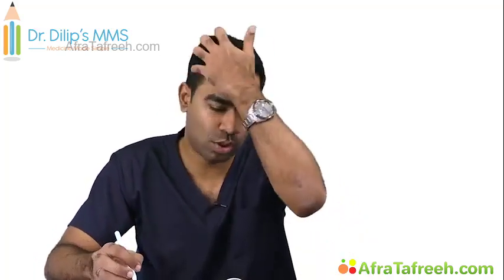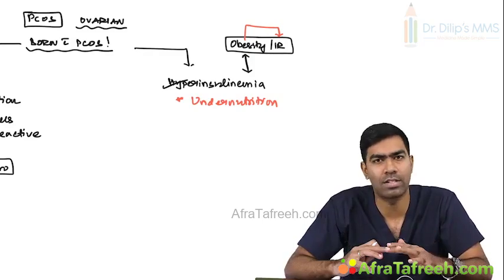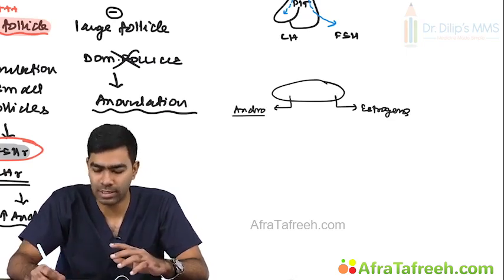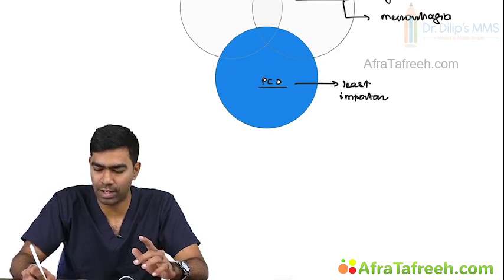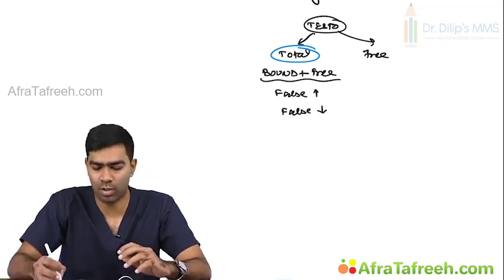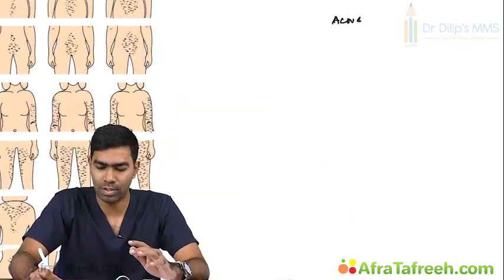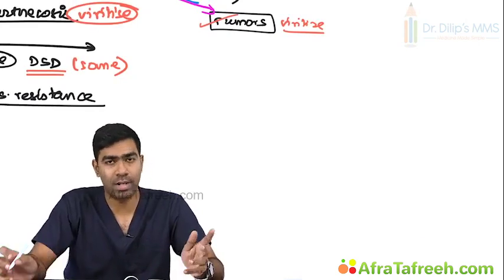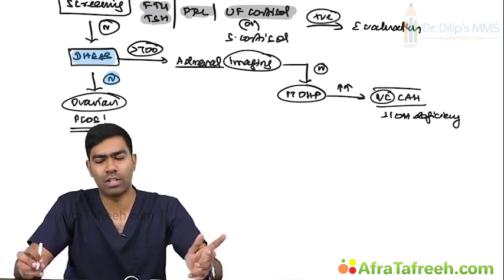Hyperandrogenism, PCOS and Secondary Amenorrhea | MBBS and PG Lecture